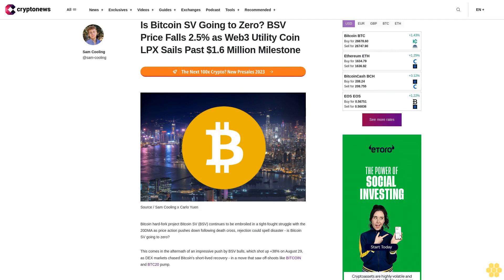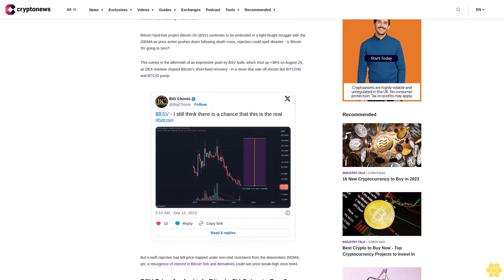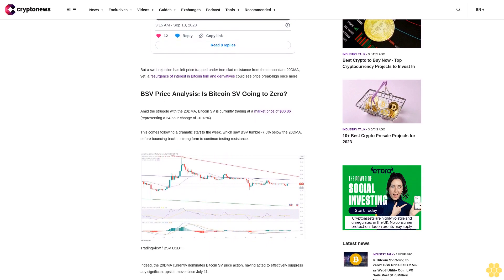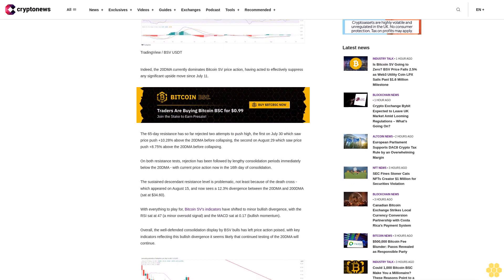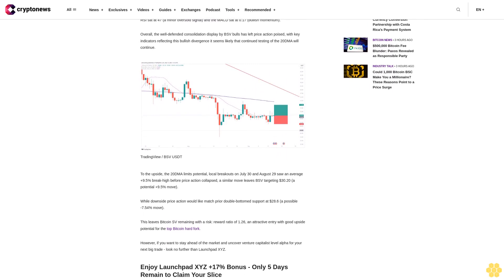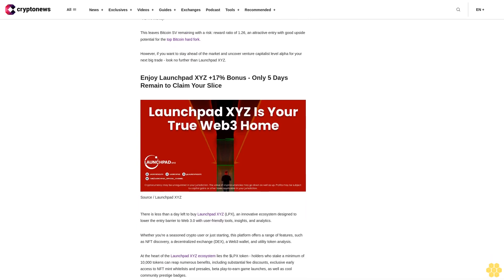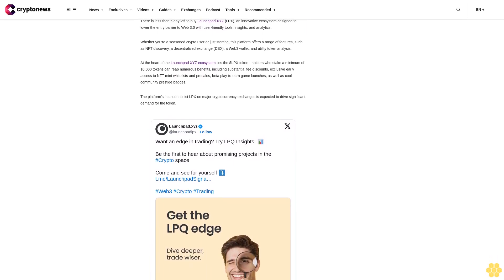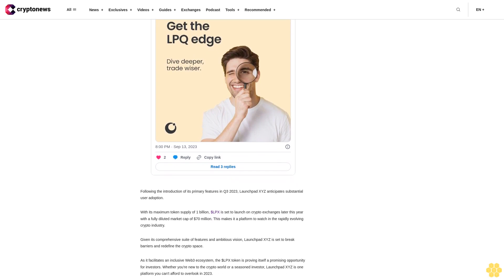Is Bitcoin SV Going to Zero? BSV Price Falls 2.5% as Web3 Utility Coin LPX Sails Past $1.6 Million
Bitcoin hard-fork project Bitcoin SV (BSV) continues to be embroiled in a tight-fought struggle with the 20DMA as price action pushes down following death cross, rejection could spell disaster - is Bitcoin SV going to zero?

This comes in the aftermath of an impressive push by BSV bulls, which shot up +38% on August 29, as DEX markets chased Bitcoin's short-lived recovery - in a move that saw off-shoots like BITCOIN and BTC20 pump.

But a swift rejection has left price trapped under iron-clad resistance from the descendant 20DMA, yet, a resurgence of interest in Bitcoin fork and derivatives could see price break-high once more.

BSV Price Analysis: Is Bitcoin SV Going to Zero?.

Amid the struggle with the 20DMA, Bitcoin SV is currently trading at a market price of $30.86 (representing a 24-hour change of +0.13%).

This comes following a dramatic start to the week, which saw BSV tumble -7.5% below the 20DMA, before bouncing back in strong form to continue testing resistance.

Indeed, the 20DMA currently dominates Bitcoin SV price action, having acted to effectively suppress any significant upside move since July 11.

The 65-day resistance has so far rejected two attempts to push high, the first on July 30 which saw price push +10.28% above the 20DMA before collapsing, the second on August 29 which saw price push +8.75% above the 20DMA before collapsing.

On both resistance tests, rejection has been followed by lengthy consolidation periods immediately below the 20DMA - with current price action now in the 16th day of consolidation.

The sustained descendant resistance level is problematic, not least because of the death cross - which appeared on August 15, and now sees a 12.3% divergence between the 20DMA and 200DMA (sat at $34.60).

With everything to play for, Bitcoin SV's indicators have shifted to minor bullish divergence, with the RSI sat at 47 (a minor oversold signal) and the MACD sat at 0.17 (bullish momentum).

Overall, the well-defended consolidation display by BSV bulls has left price action poised, with key indicators reflecting this bullish divergence it seems likely that continued testing of the 20DMA will continue.

To the upside, the 20DMA limits potential, local breakouts on July 30 and August 29 saw an average +9.5% break-high before price action collapsed, a similar move leaves BSV targeting $30.20 (a potential +9.5% move).

While downside price action would like match prior double-bottomed support at $28.6 (a possible -7.54% move).

This leaves Bitcoin SV remaining with a risk: reward ratio of 1.26, an attractive entry with good upside potential for the top Bitcoin hard fork.

However, if you want to stay ahead of the market and uncover venture capitalist level alpha for your next big trade - look no further than Launchpad XYZ.

Enjoy Launchpad XYZ +17% Bonus - Only 5 Days Remain to Claim Your Slice.

There is less than a day left to buy Launchpad XYZ (LPX), an innovative ecosystem designed to lower the entry barrier to Web 3.0 with user-friendly tools, insights, and analytics.

Whether you're a seasoned crypto user or just starting, this platform offers a range of features, such as NFT discovery, a decentralized exchange (DEX), a Web3 wallet, and utility token analysis.

At the heart of the Launchpad XYZ ecosystem lies the $LPX token - holders who stake a minimum of 10,000 tokens can reap numerous benefits,...